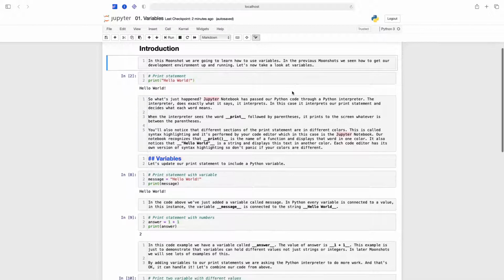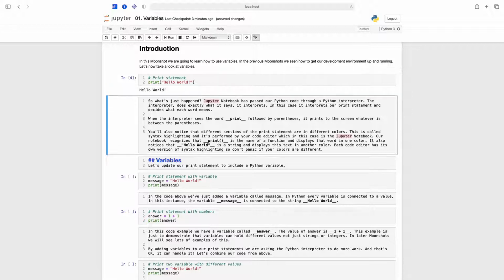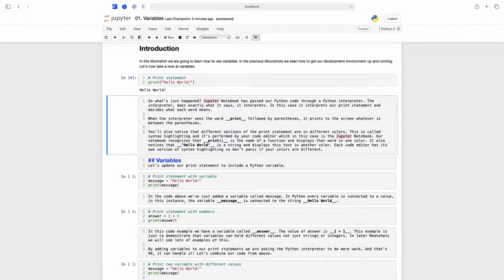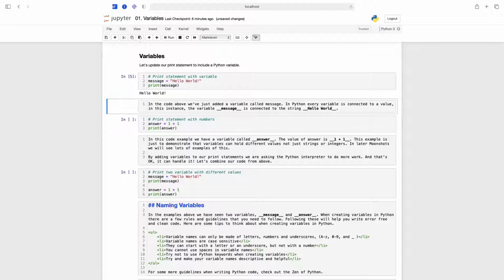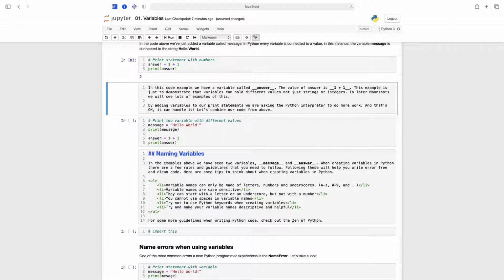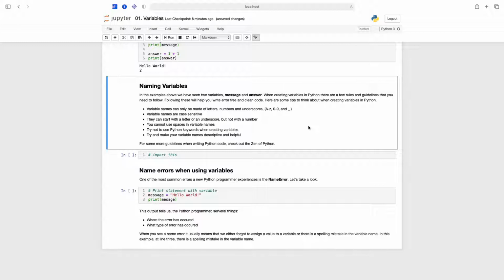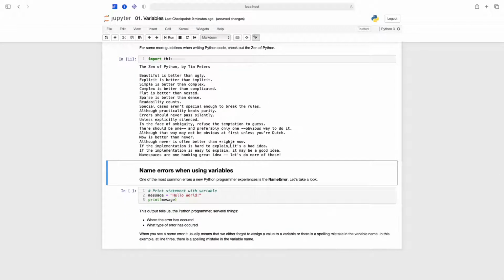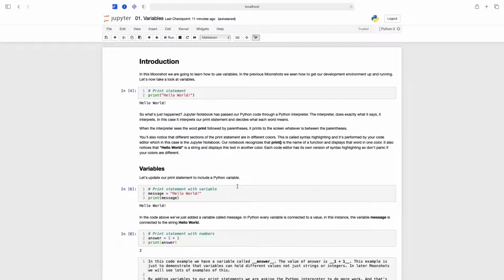How to work with variables in Python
Moonshots are produced by Tony Staunton. A new episode (Moonshot) is released every Tuesday featuring tips and tricks with Python. Each Moonshot is a short video and focuses on one technique or aspect of Python programming so that you can quickly apply what you learn to your own projects. The topics target the beginner to intermediate Python developer.

In Moonshot #5 I show you how to work with variables in Python